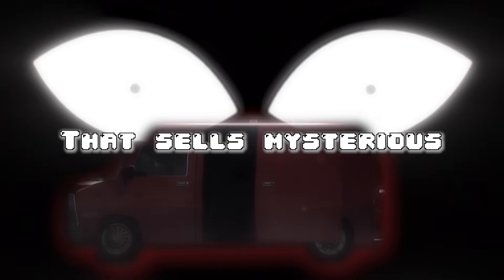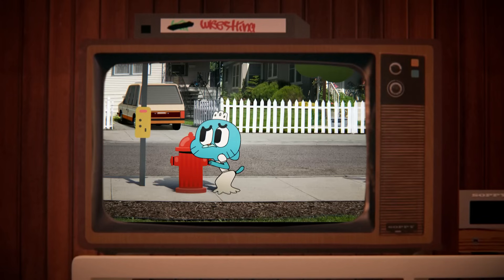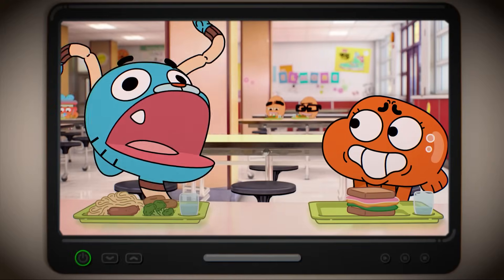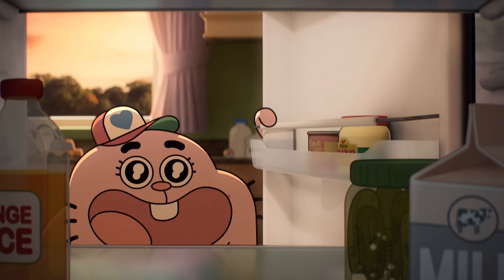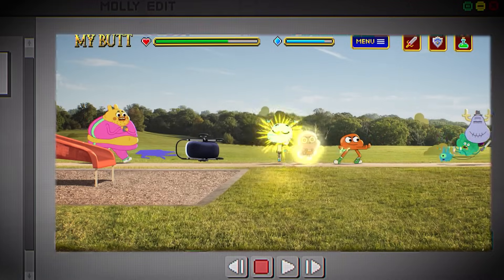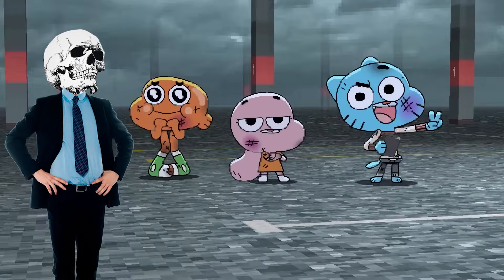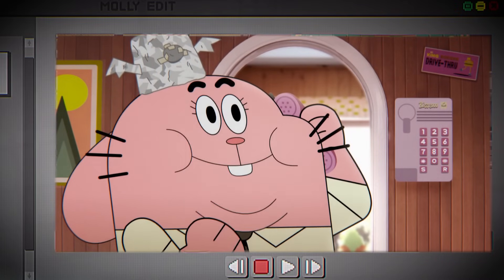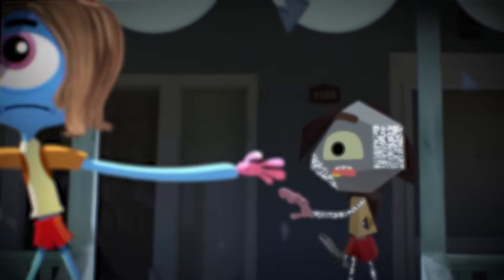What's The Most POWERFUL Object in Gumball?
Today we explore the many powerful objects of The amazing world of Gumball, and how weird and interesting they could be.